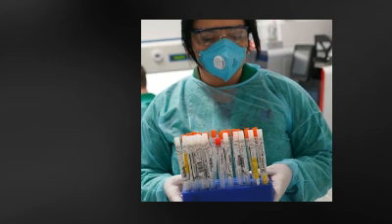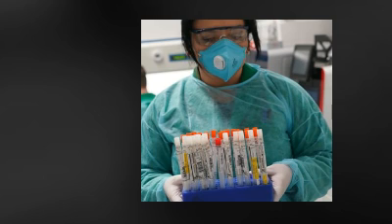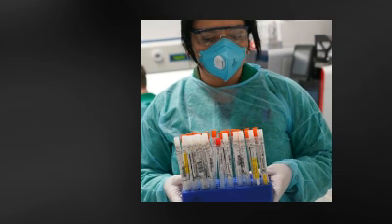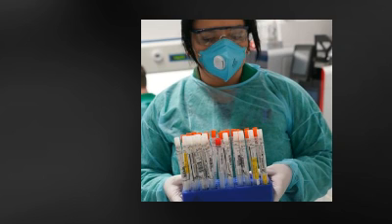Professor Julian Peto Explains How We Can Test 10 Million People A Day For COVID-19, Starting Now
Save 200,000 lives without destroying the economy. From 'The World Tonight' on BBC Radio 4, broadcast 31 March 2020.

Julian Peto (Professor of Epidemiology, London School of Hygiene and Tropical Medicine);
Peter Openshaw (Professor of Experimental Medicine, Imperial College, London);
Ritula Shah (Presenter)